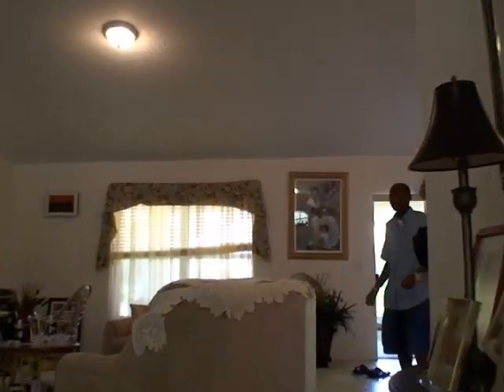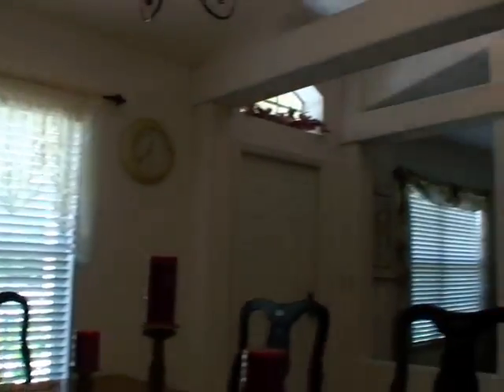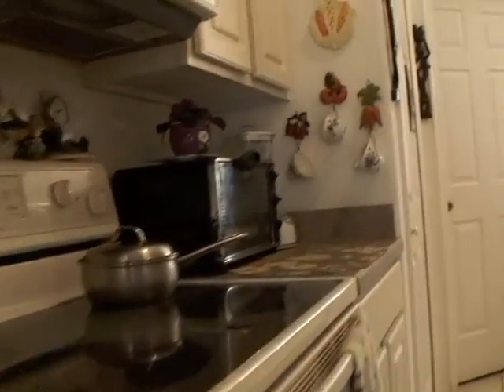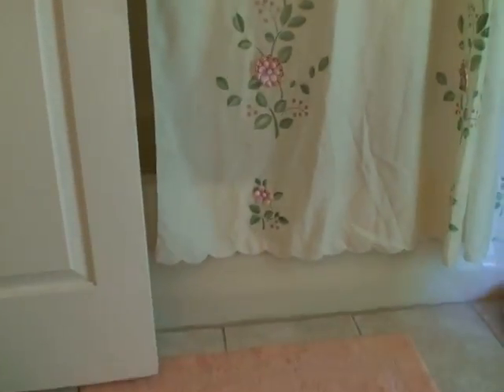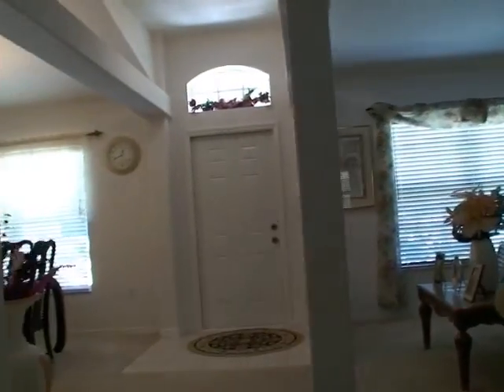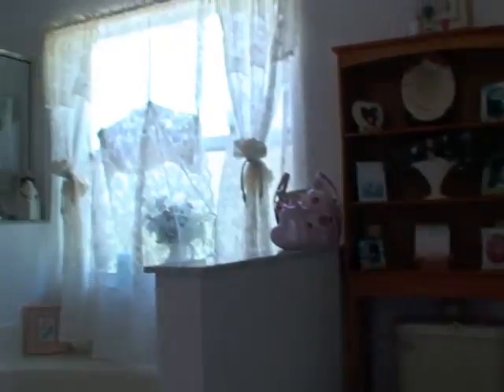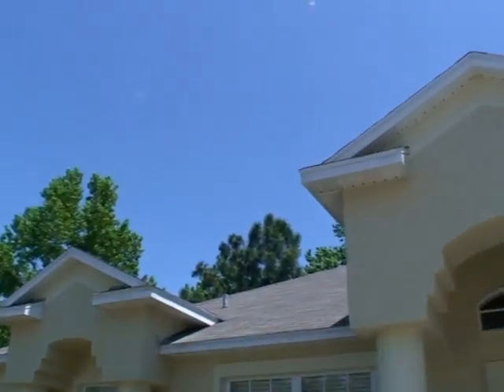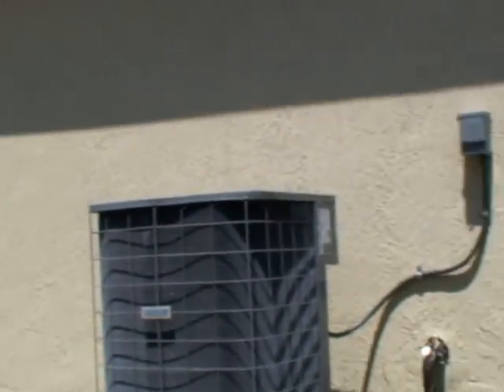174 Pine Grove, Palm Coast, Florida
Better Buy Realty, LLC.
160 Cypress Point Parkway
City Market Place
Suite (A-101)
Palm Coast, Florida 32164

Better Buy Realty has been providing full service real estate in Palm Coast real estate since 1998.  Successful In closing on 1000's of property transactions at a more reasonable fee than most other realty companies.